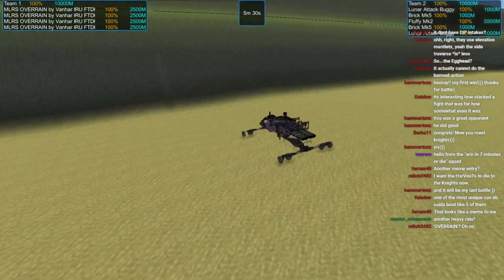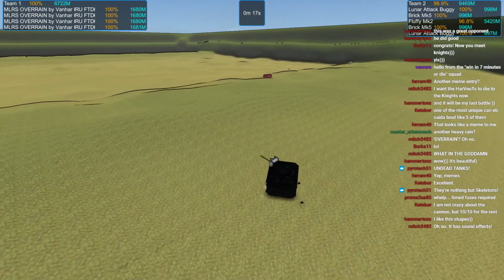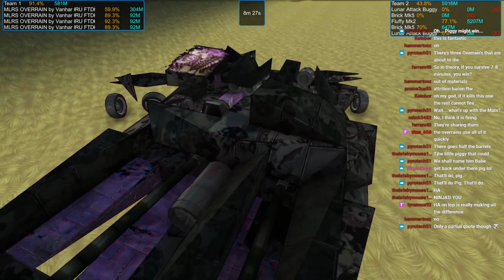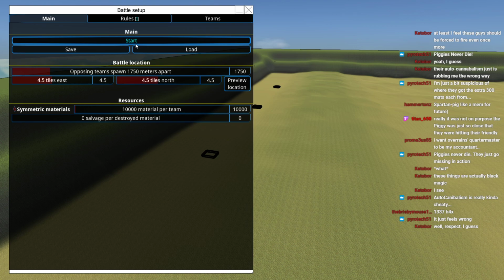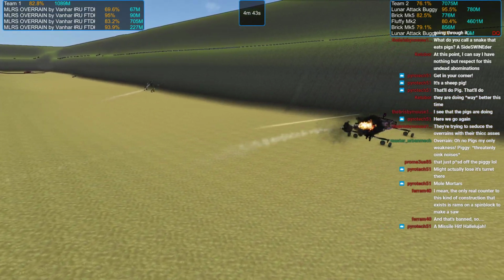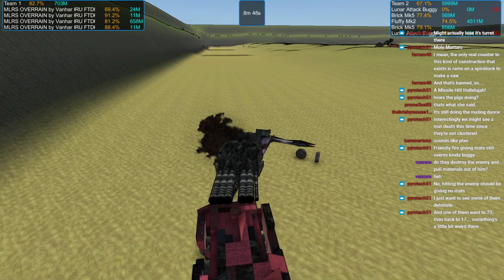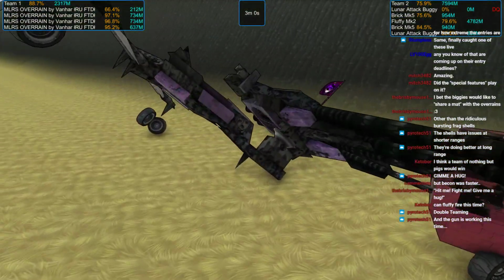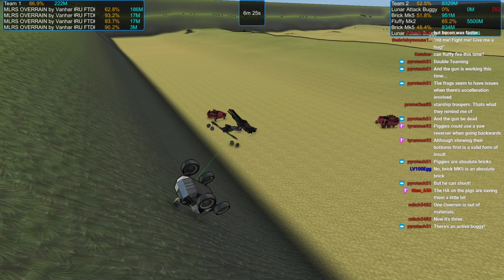Tank Tussle S3E12 OVERRAIN vs TT3 Entry | From The Depths